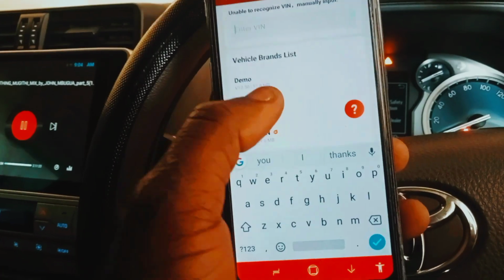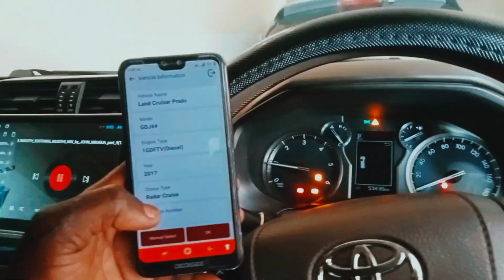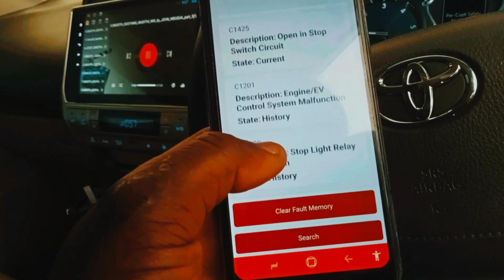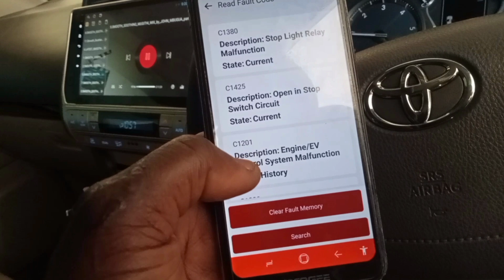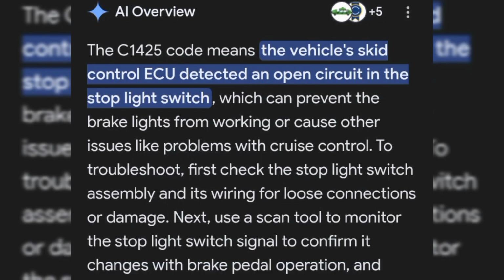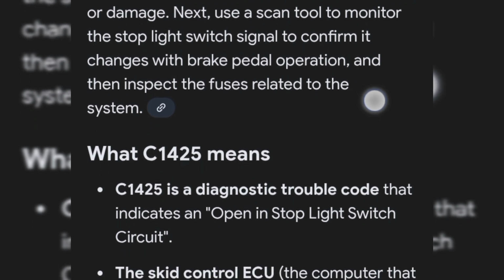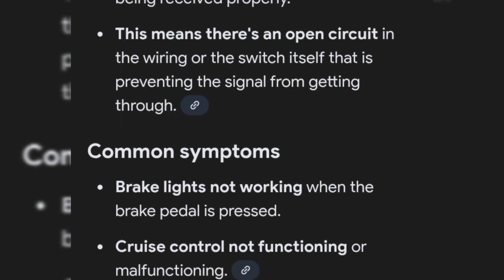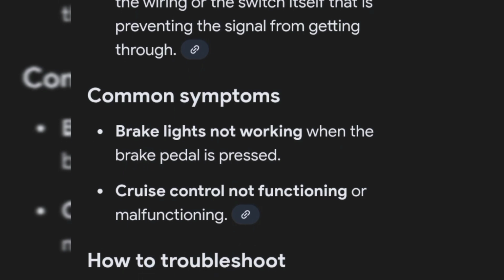How to fix code C1425 open or stop brake switch Circuit on Prado land cruiser#gariautocare